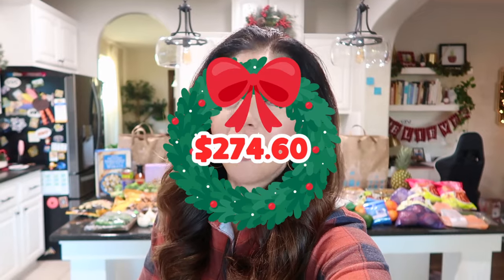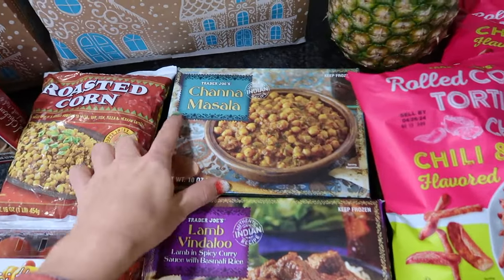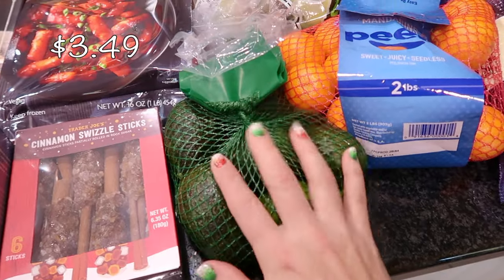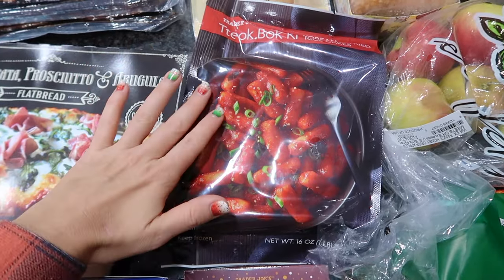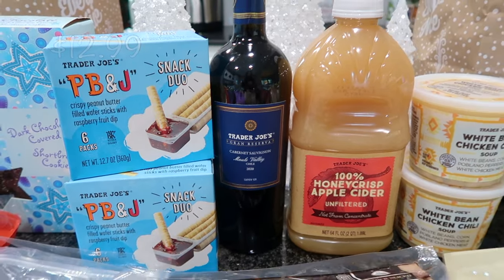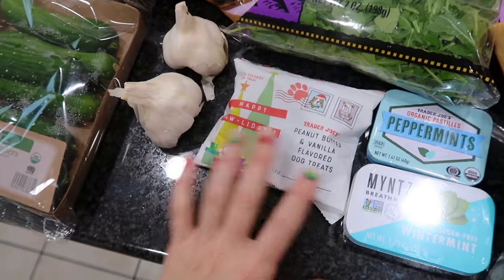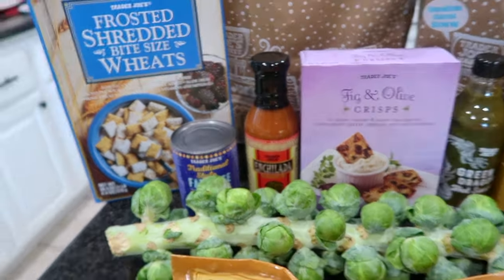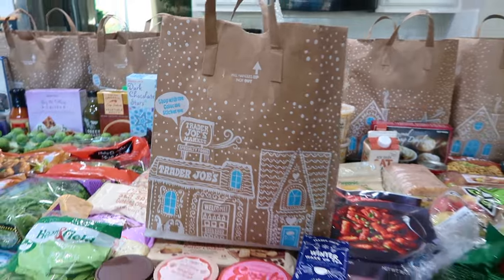Trader Joe's Holiday Haul//Holiday Guide Fearless Flyer 2023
Seasons Greetings my friends, here is my Trader Joe's Holiday Haul!

I purchased lots of fun things from Trader Joe's Holiday Guide Fearless Flyer  2023!

Lots of fun things for Christmas stocking stuffers, late night bites, frozen meals,, healthy dinners, and everything in between.

Thank you guys so much for choosing to click on my Trader Joe's Holiday Haul today, I so appreciate it!